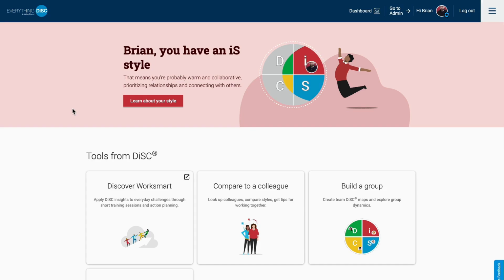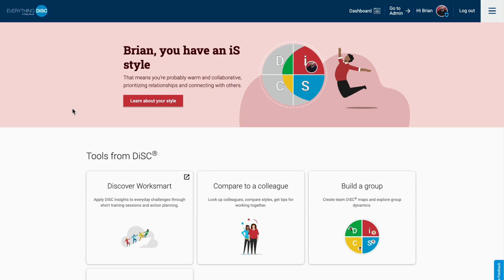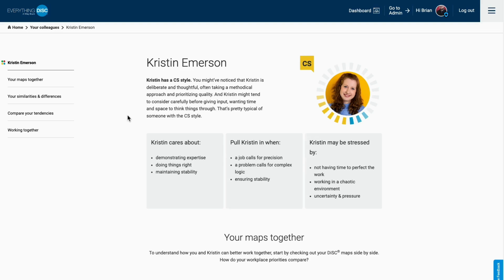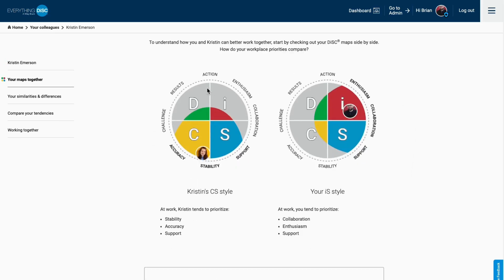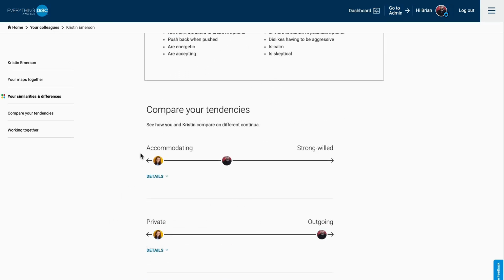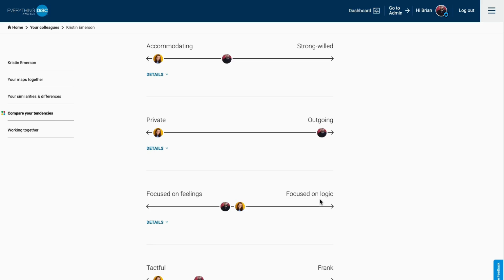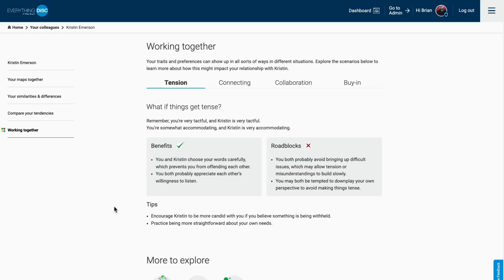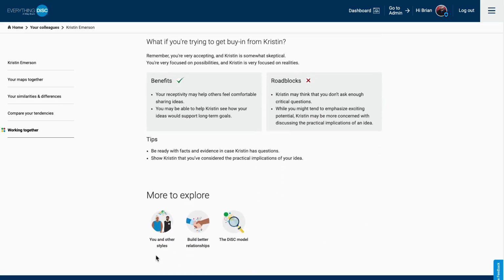DiSC® for Managers - Video 2: Comparing your Style to a Colleague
In this second installment of the DiSC® on Catalyst for Managers series, Brian Miller walks through one of the most practical features of the Everything DiSC® Catalyst™ platform: the "Your Colleagues" comparison tool.

This video is designed specifically for managers who want to prepare for one-on-one meetings or improve working relationships with specific team members.

The tutorial demonstrates how to navigate to a colleague's profile to view a side-by-side comparison of DiSC styles. Brian highlights that the platform doesn't just show generalities; it uses specific behavioral continua (like "Focused on Feelings" vs. "Focused on Logic") to show exactly where two people align or differ.

The goal is to provide managers with a "cheat sheet" for connecting, collaborating, and gaining buy-in from their direct reports.

Chapters:

0:00 - Navigating the "Your Colleagues" Feature
A quick guide on how to find specific team members within the Catalyst dashboard to begin a side-by-side style comparison.

1:10 - Identifying Similarities and Differences
An explanation of the behavioral continua and how to interpret the data, even when two people have very different (or surprisingly similar) DiSC styles.

2:45 - Applying Insights to One-on-Ones
How to use the "More to Explore" and "How to Work Together" sections to prepare for meetings, resolve tension, and collaborate more effectively on projects.